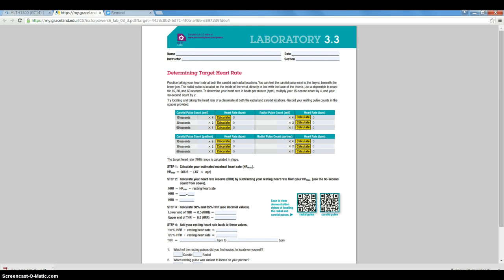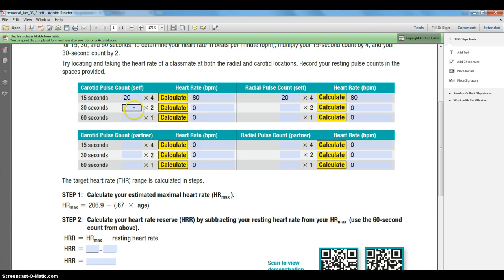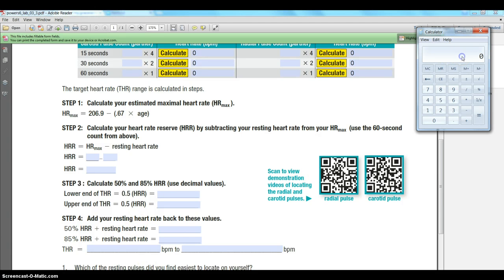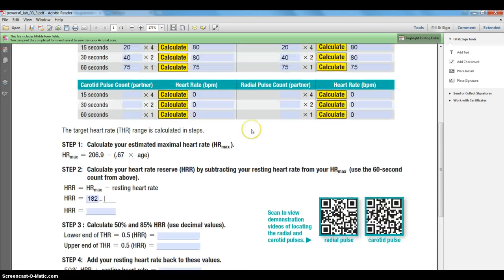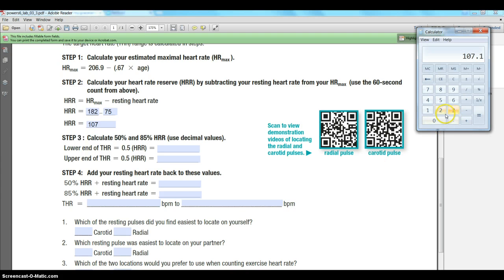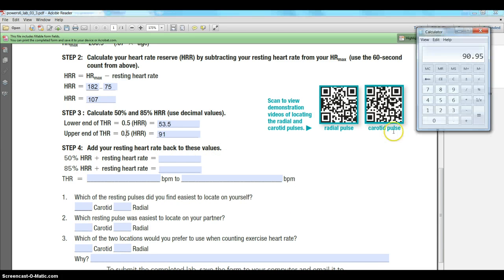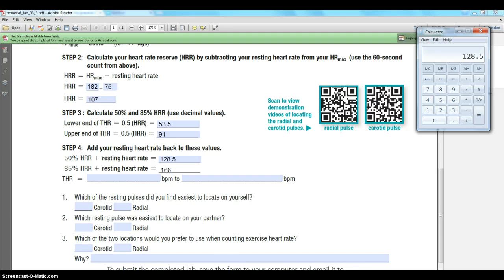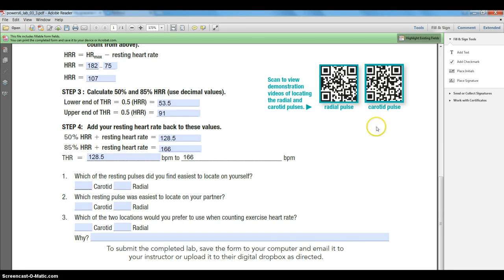Laboratory 3.3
Tutorial on completing Lab 3.3